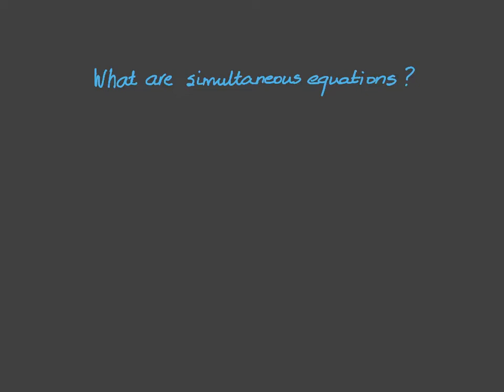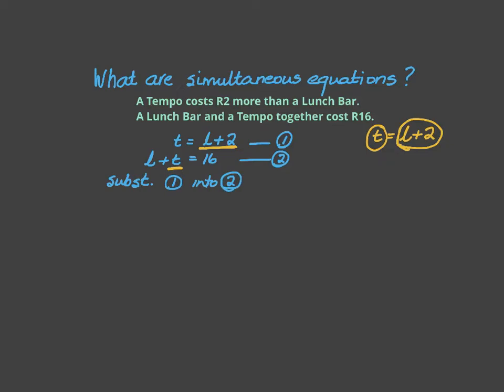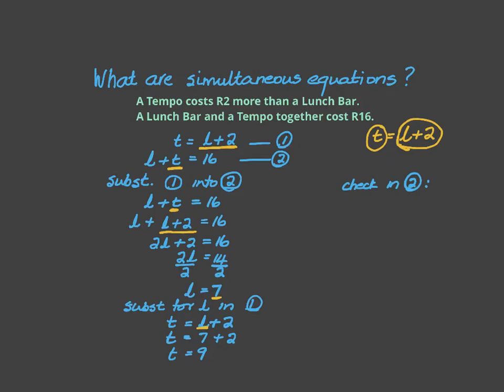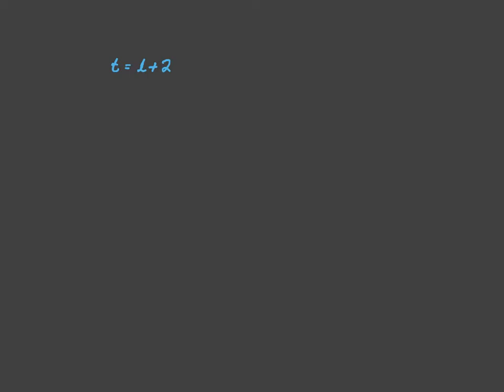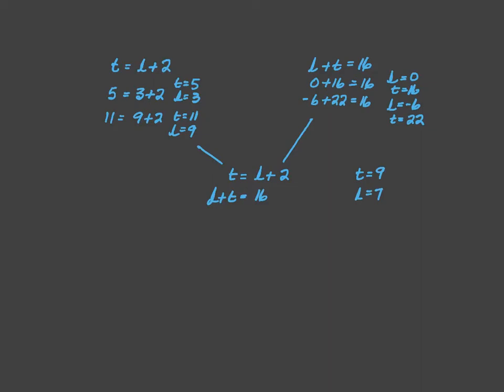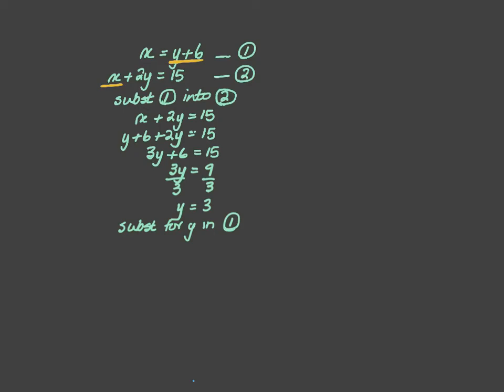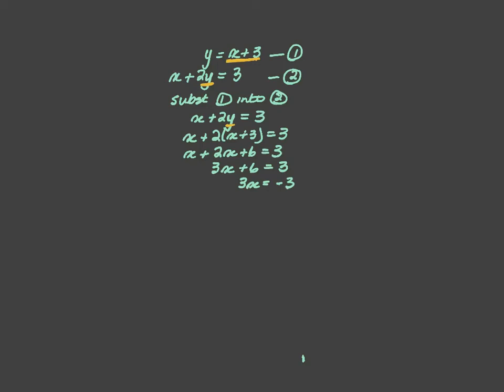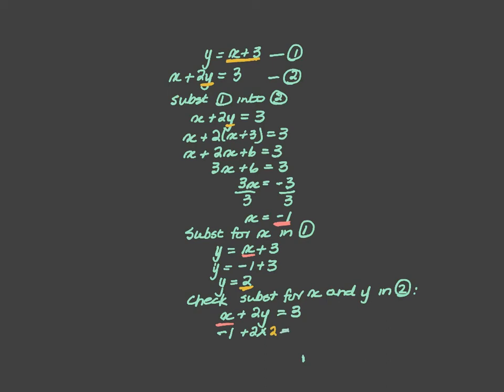Topic 11, Video 4: Solving Simultaneous Equations substitution